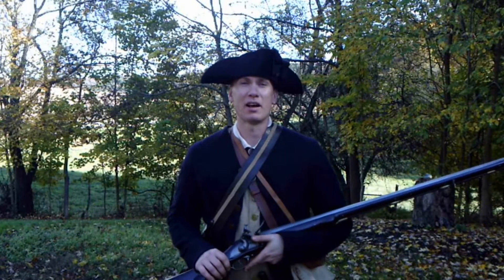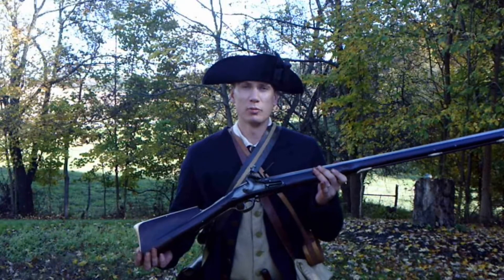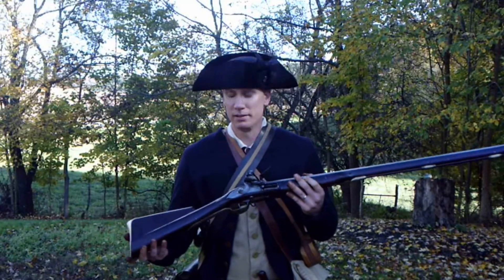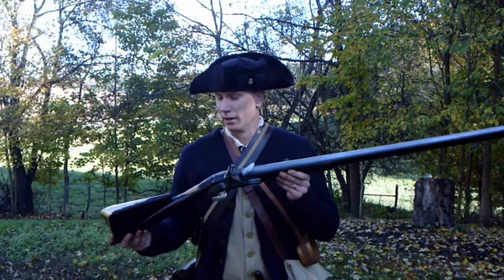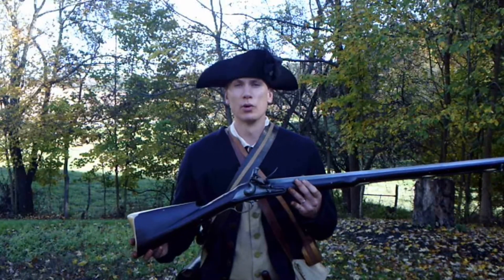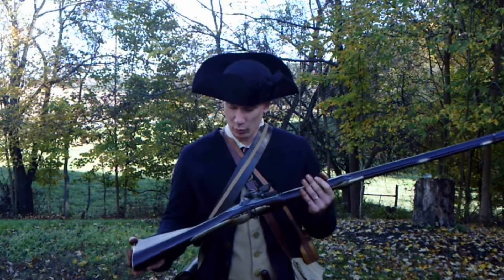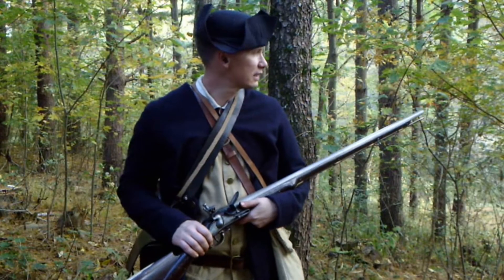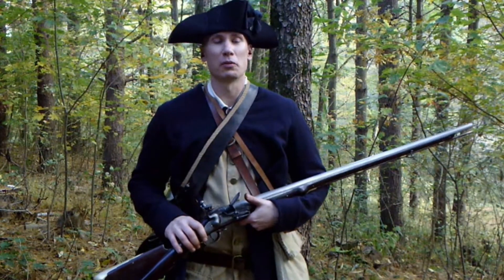The 1st pattern 1742 Brown Bess Musket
On this episode, we take a look at a recently built, 1742 Brown Bess musket ending by live firing the gun.